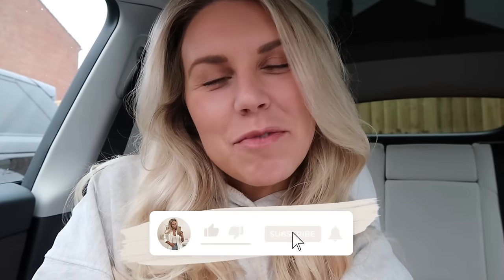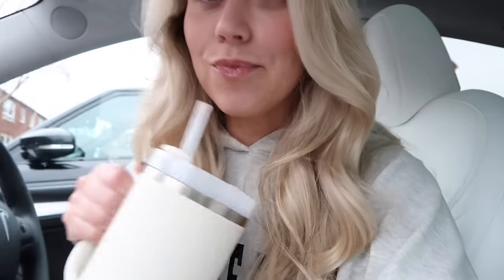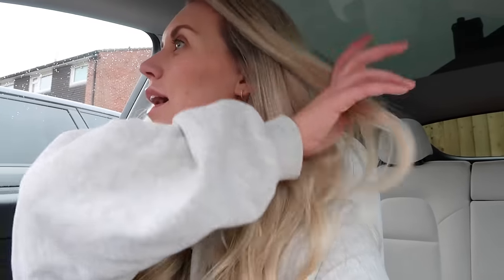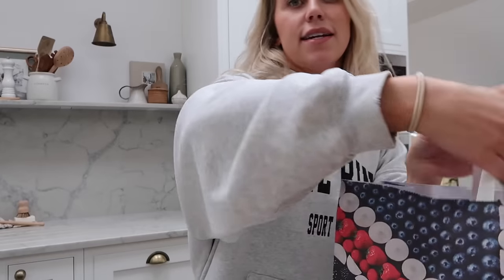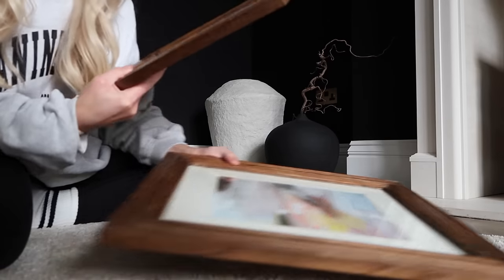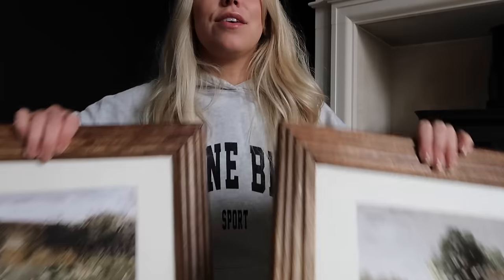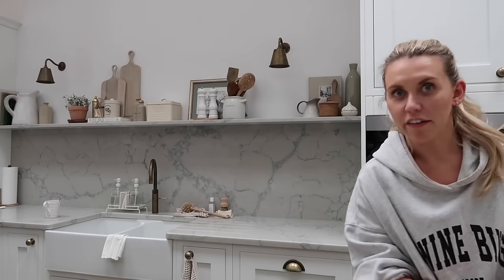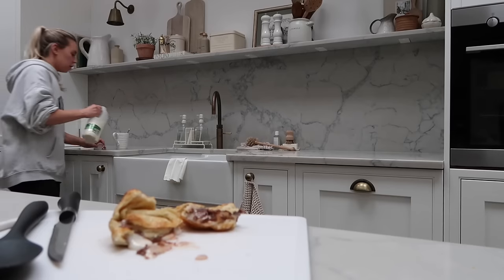SPRING HOME UPDATES 💐 Reformer Pilates, new homeware M&S haul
SHOP THIS VIDEO
Hoodie I'm Wearing
Leggings I'm Wearing
Pilates Socks